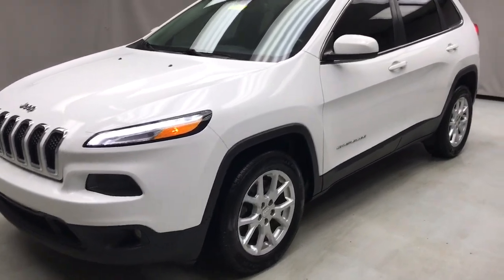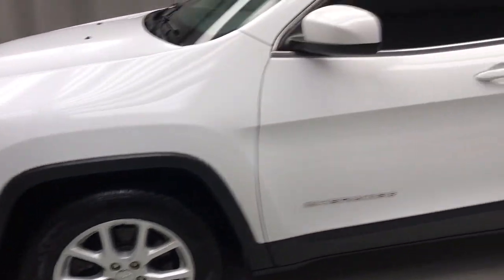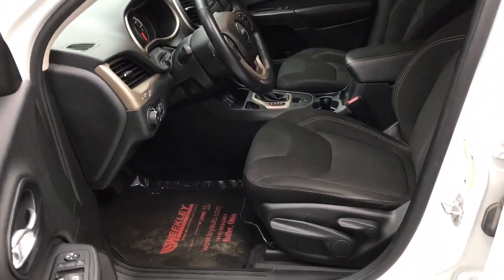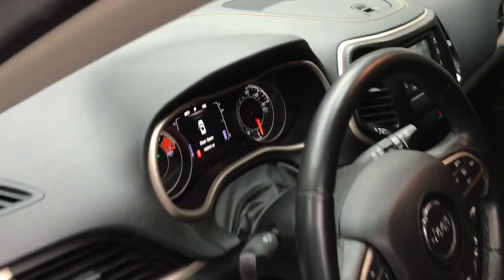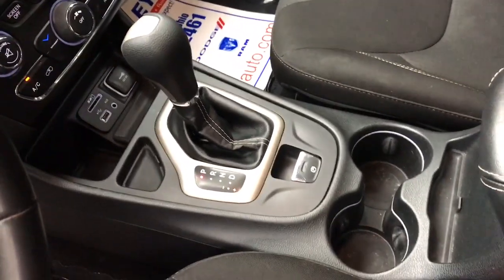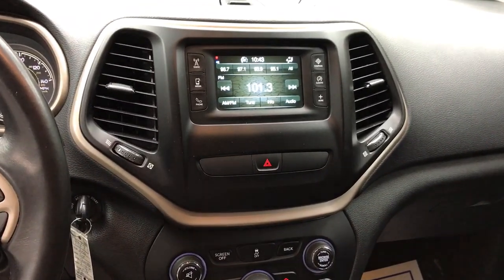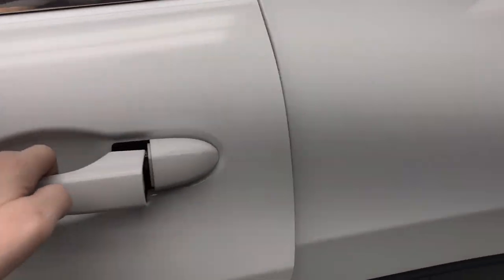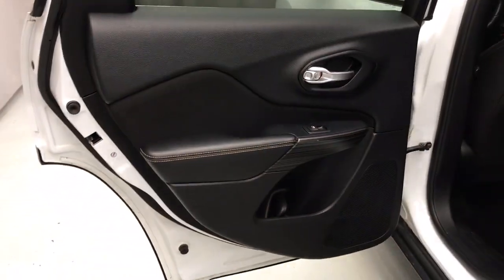2016 Jeep Cherokee Mansfield, Mt Vernon, Ashland, Lexington, near me 9987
Bright White Clearcoat Used 2016 Jeep Cherokee Latitude available in Butler, Ohio at Weekley CDJR. Servicing the Mansfield, Mt Vernon, Ashland, Lexington, OH area.

Weekley CDJR
50 Main St.